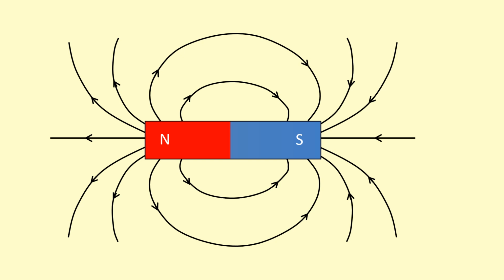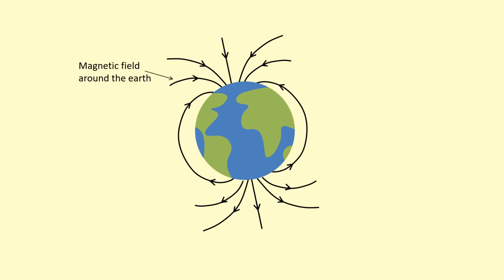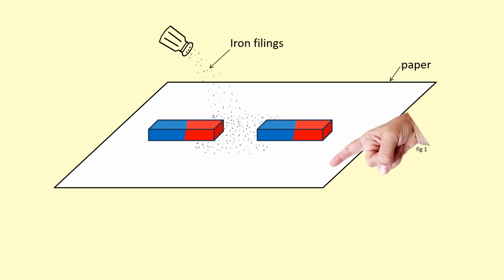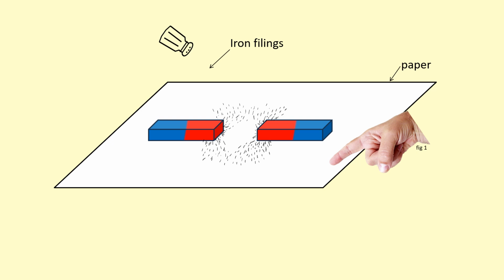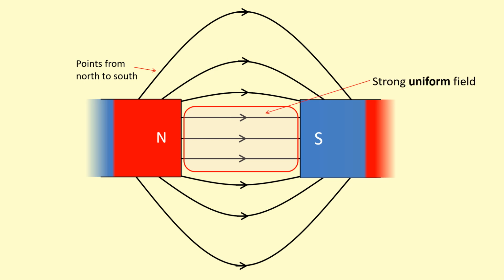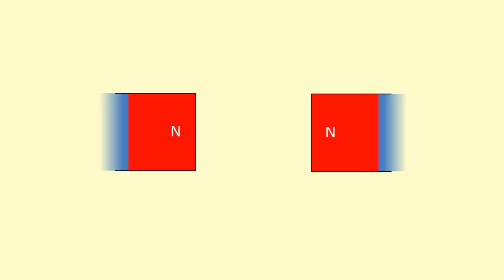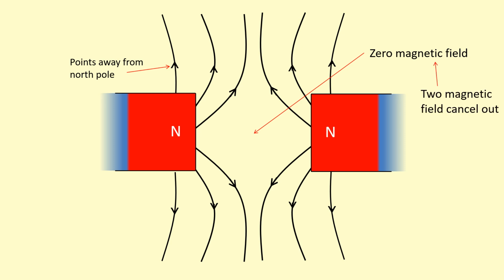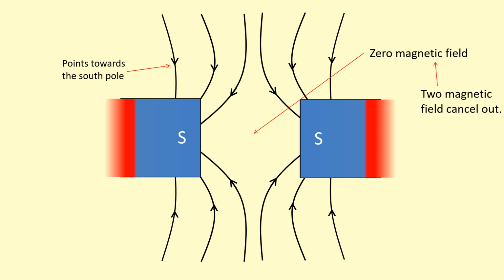7.03 What is the magnetic field pattern between magnets?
For GCSE International Physics, Suggested for Triple & Combined Higher

00:00 - Closeness of lines
00:17 - Field around earth
00:40 - Field between magnets
02:40 - Questions
02:50 - Answers
03:00 - Summary

Figure 2 : Magnetic field around U shaped magnet.